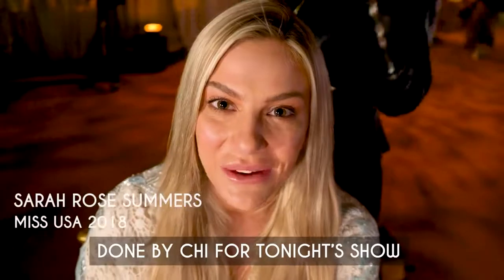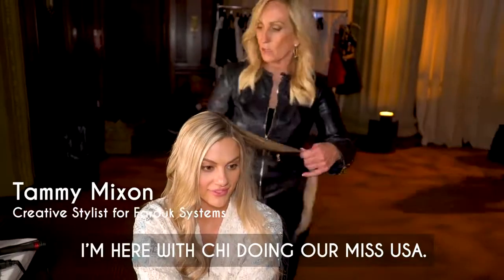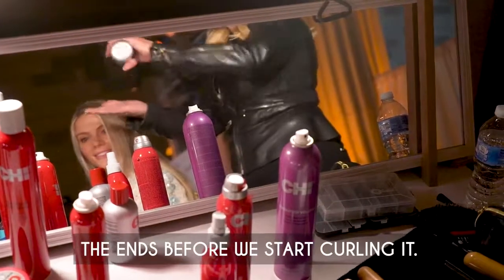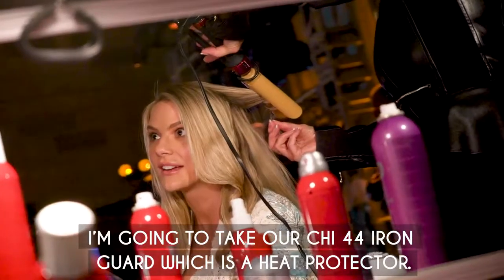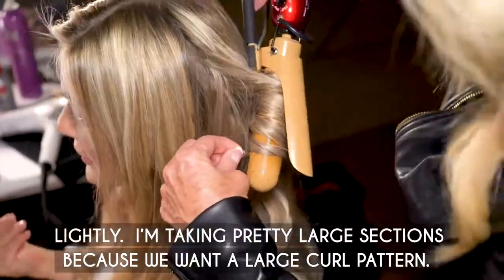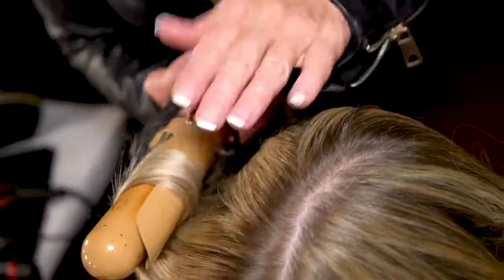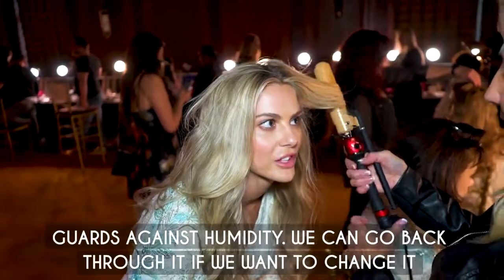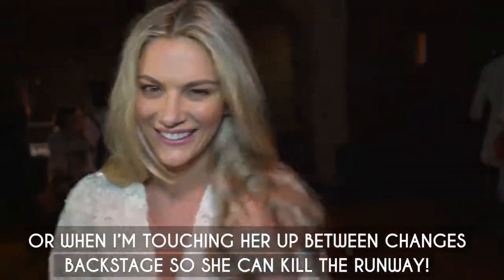Miss USA Styled by CHI